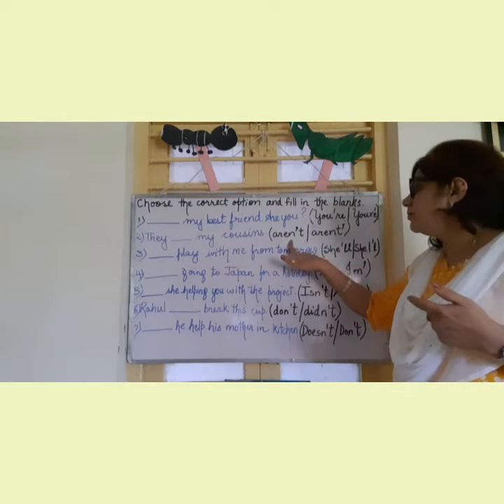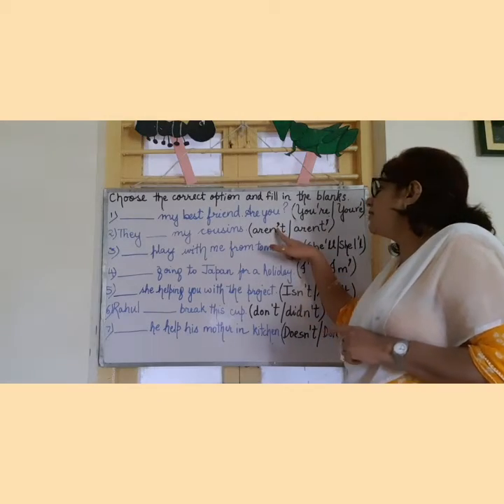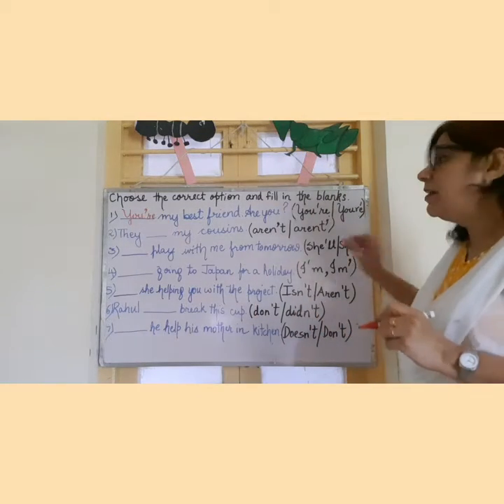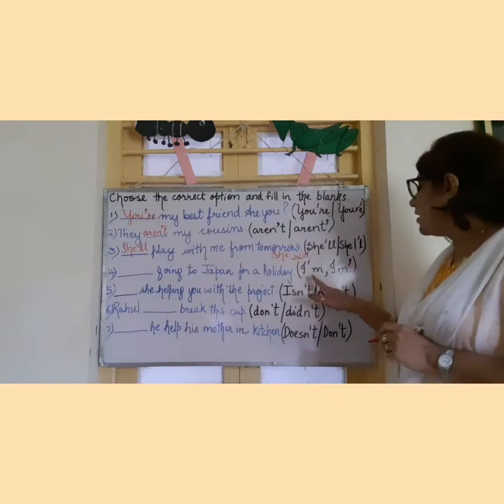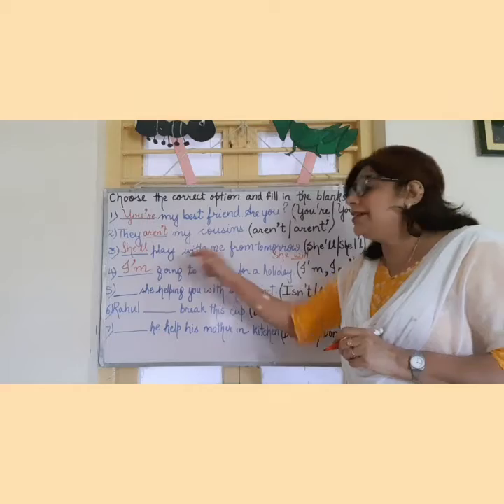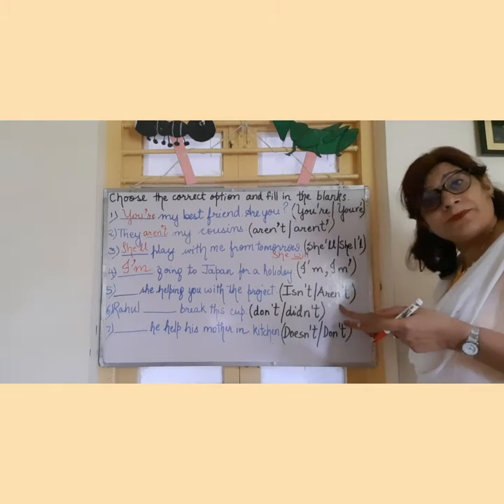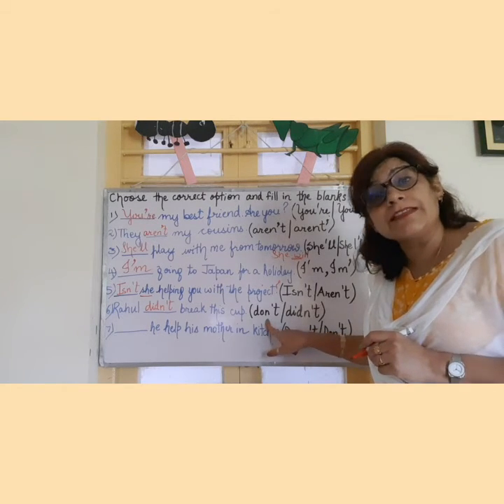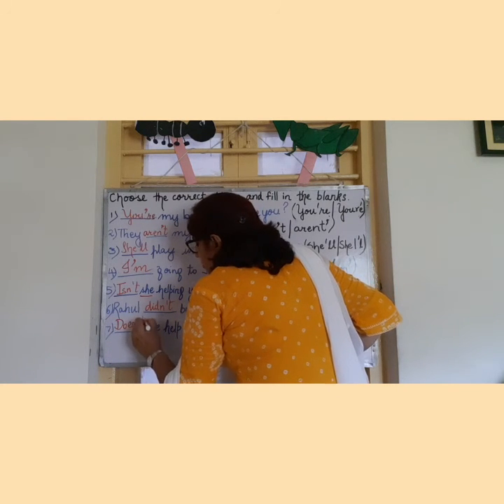Contractions (Part 2)